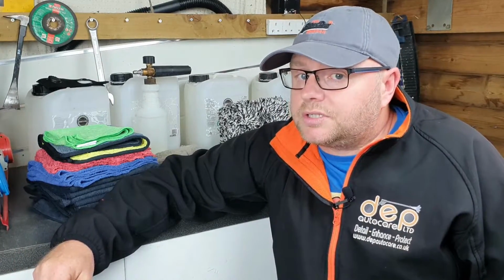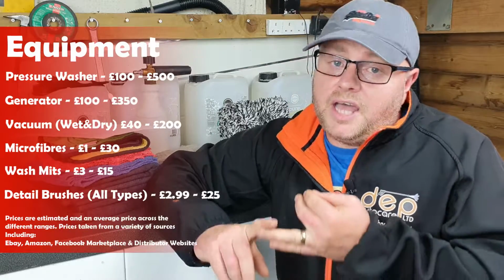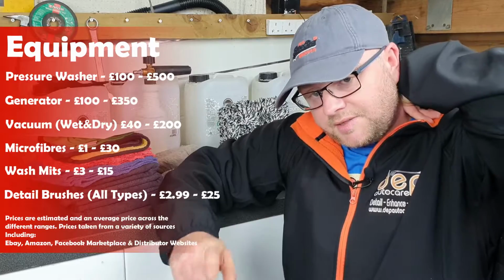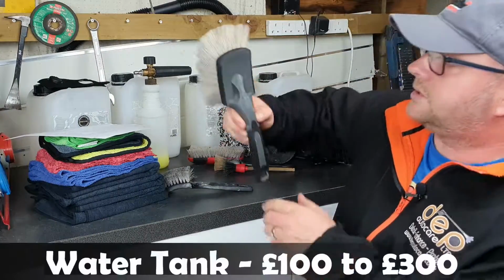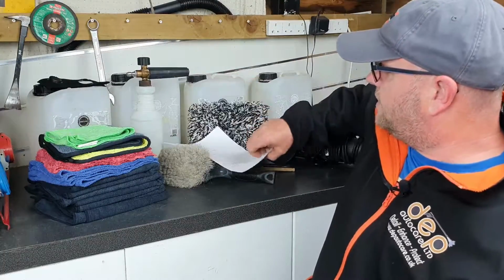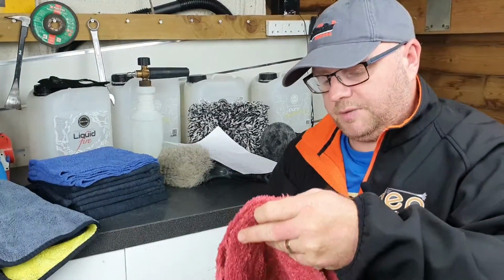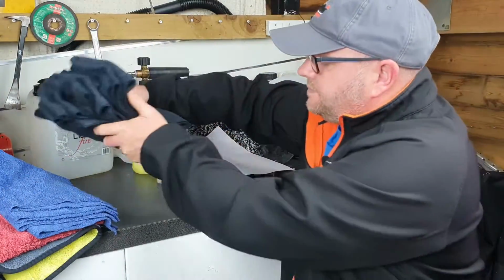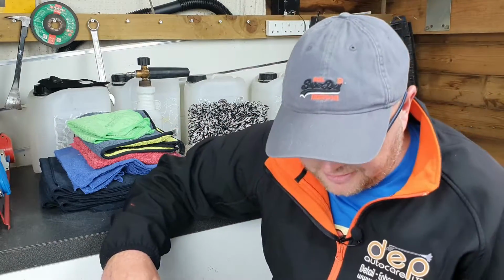Starting A Mobile Valeting / Detailing Company ? - Heres Some Things To Think About - Part 2 of 3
Part 2 of 3 in this mini series.

In this video we talk about the things , mainly the equipment, you will need to get your business off the ground.
I have put in some prices. These are estimates of how much the equipment could cost. The prices have been averaged out from visiting different websites which sell the equipment.

Please Note: The views in this video are my own thoughts and i will not be held responsible for anything not going the way you want it to. These are meerly my feelings and how i went about starting DEP Autocare Ltd. They may work for you, they may not. But hopefully it will give you some insight.